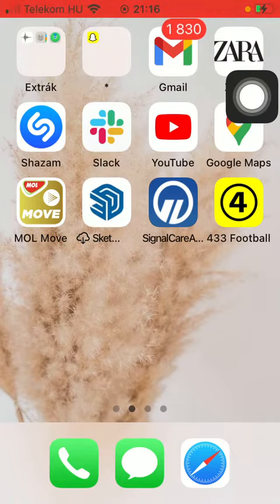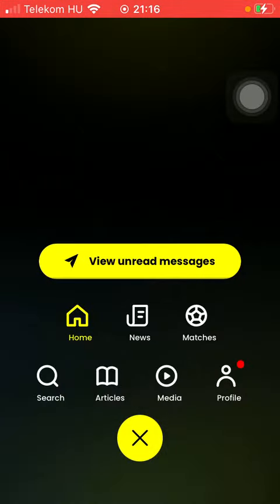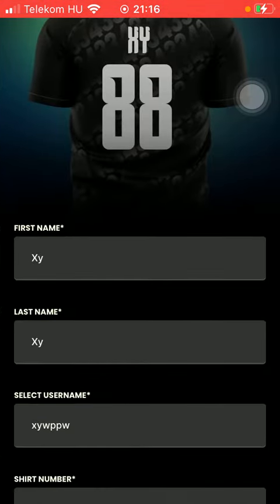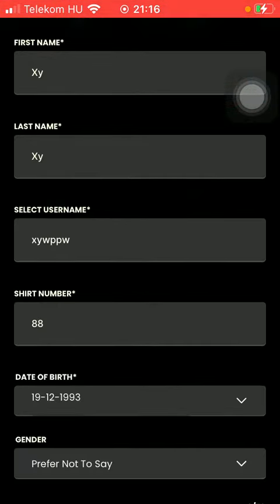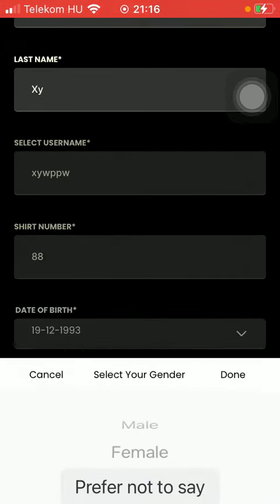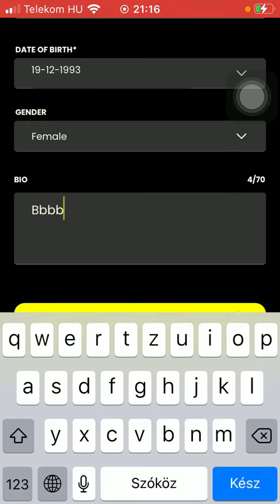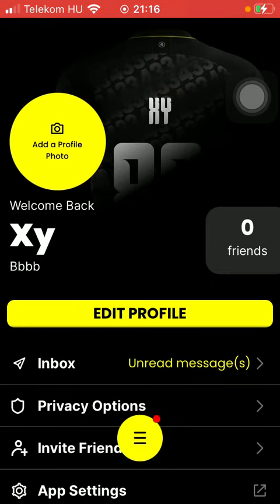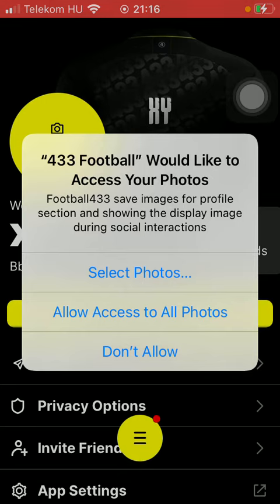How to customize profile on 433 Football?